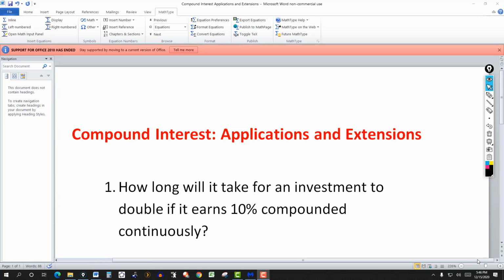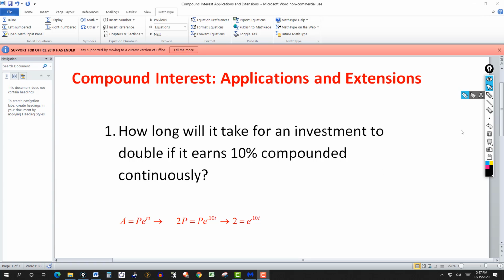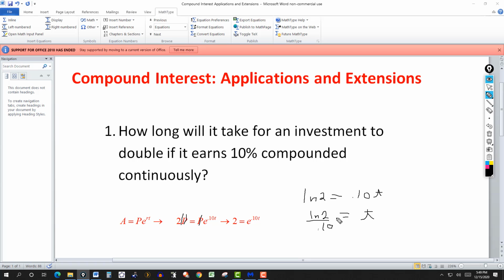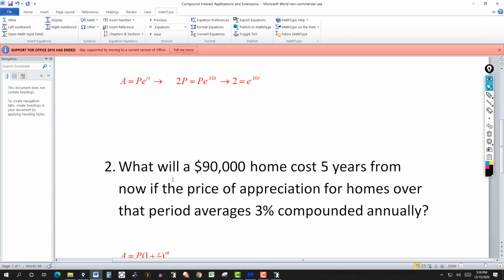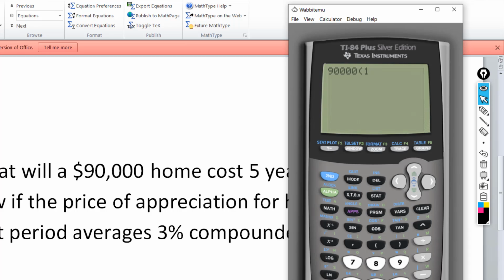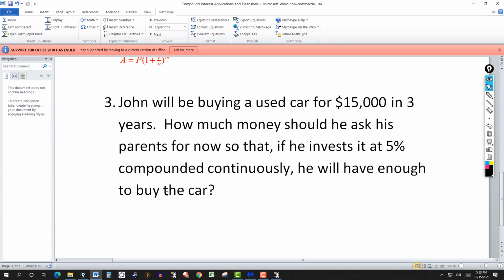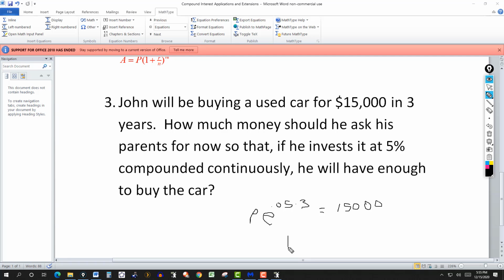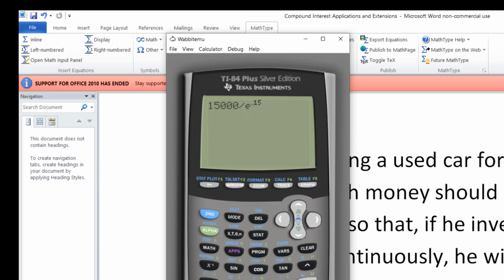Compound Interest: Applications and Extensions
In this video, I solve more problems involving ideas from compound interest.